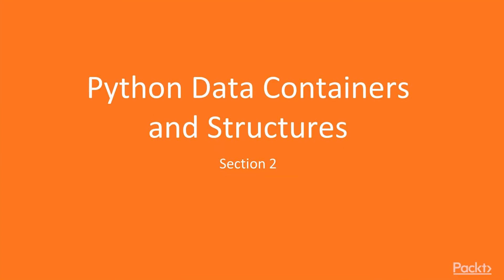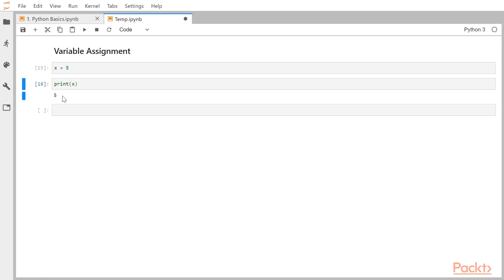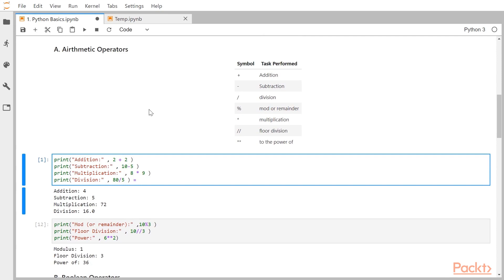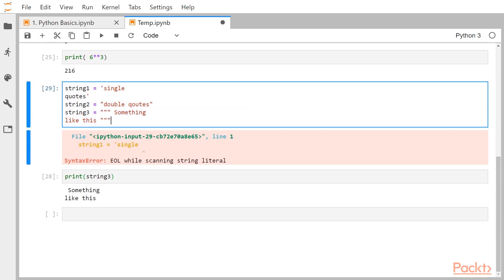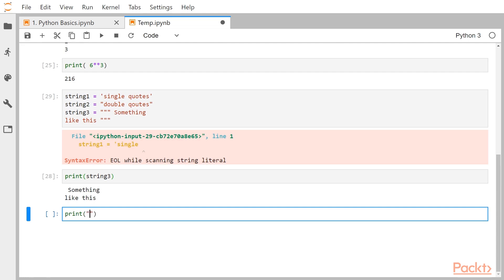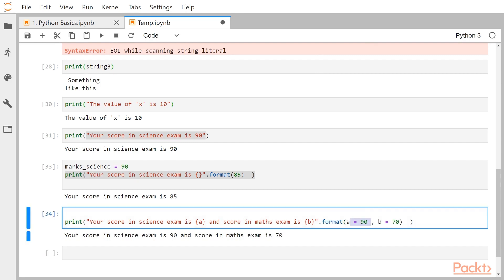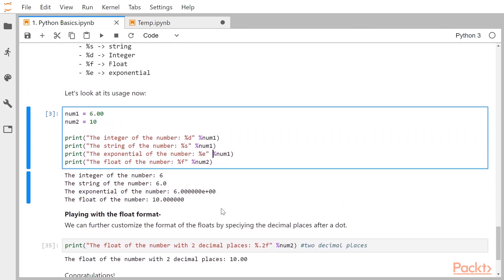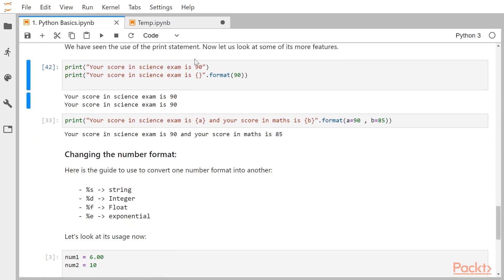Migrating from R to Python for Data Analysis : Python Basics | packtpub.com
This video tutorial has been taken from Migrating from R to Python for Data Analysis. You can learn more and buy the full video course